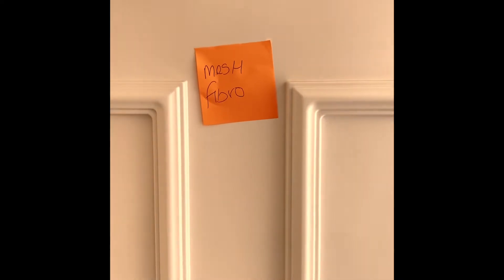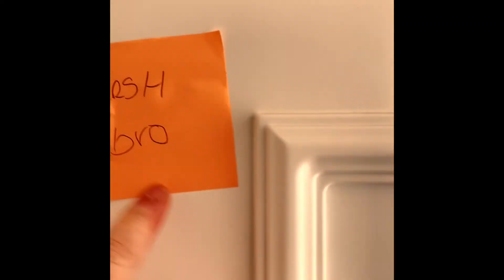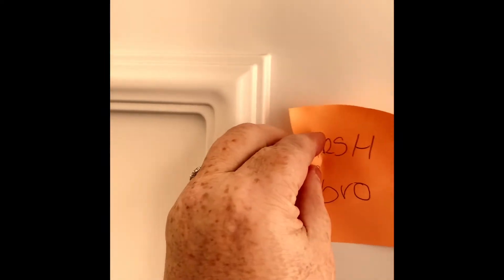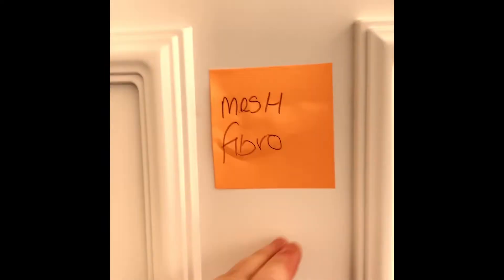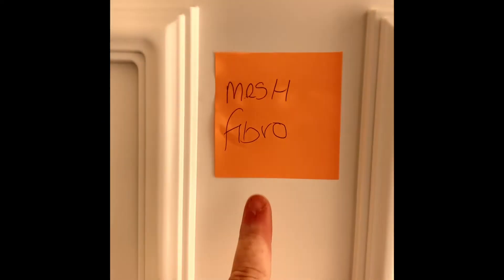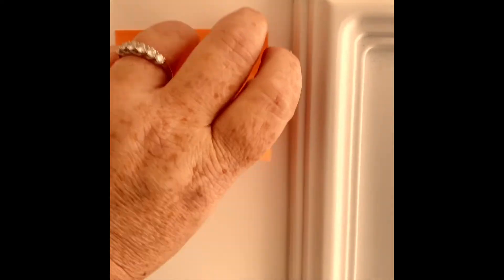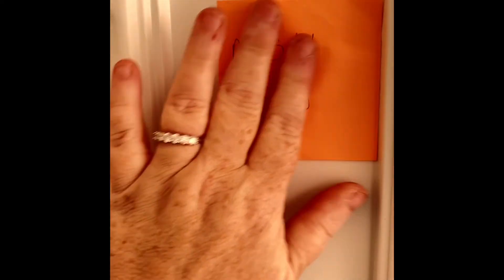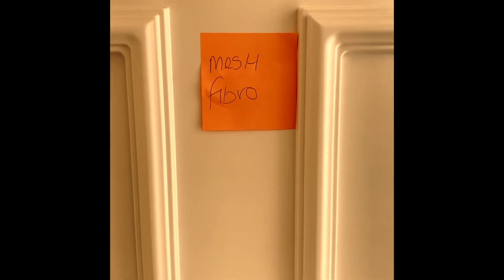Fibro fog hack